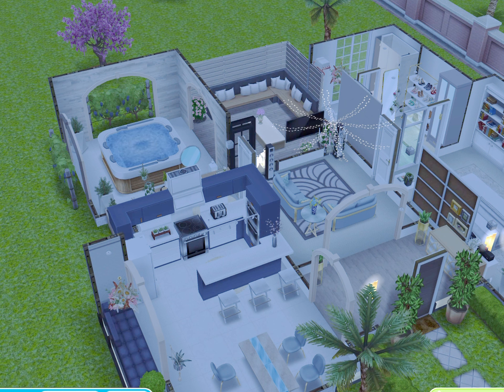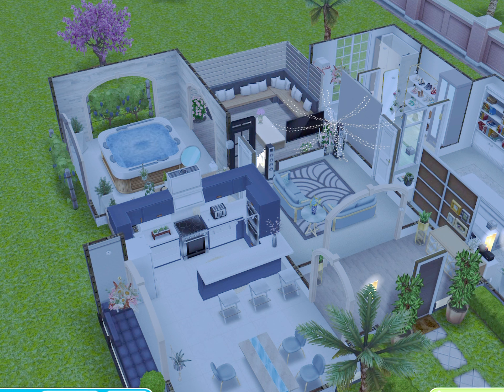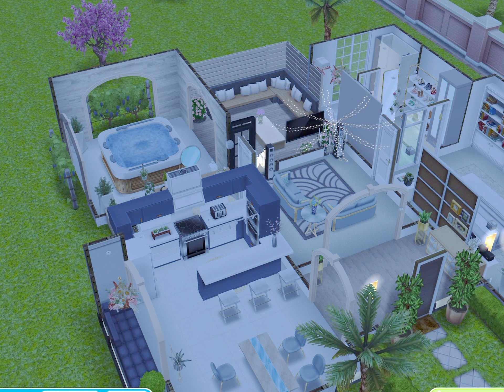Sims Freeplay Architect Home Review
THE SIMS FREE-PLAY - Architect Homes Review Recommended playlist: Sims Freeplay Reviews If you like the video, then please give us a thumbs up, leave a comment, subscribe & clicking on the bell 🔔 icon would be useful for immediate notifications of video uploads. 🤗 Sims Freeplay contains mature content and is not suitable for younger audiences.     😃 Reviews, remodels, Original builds, stories